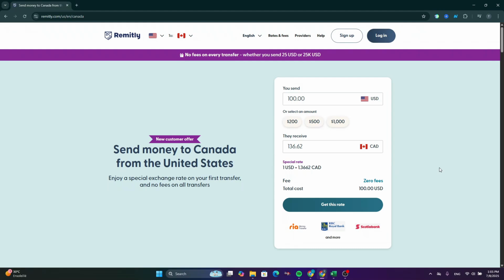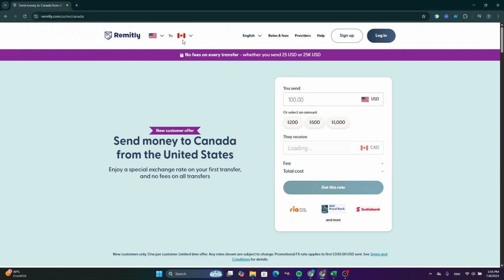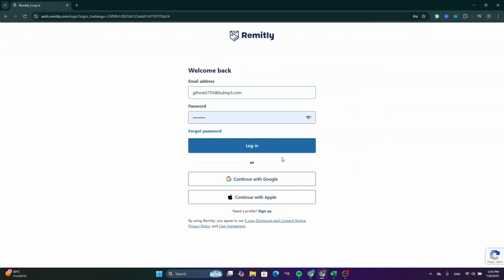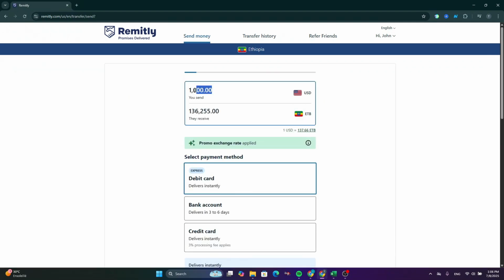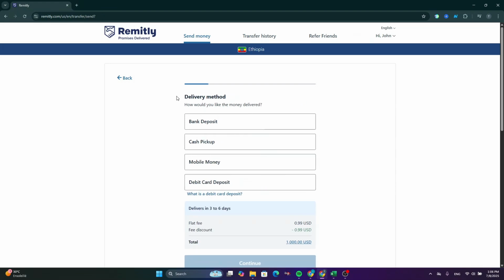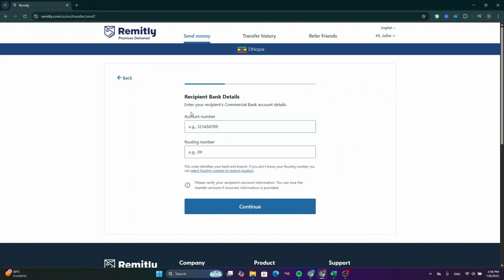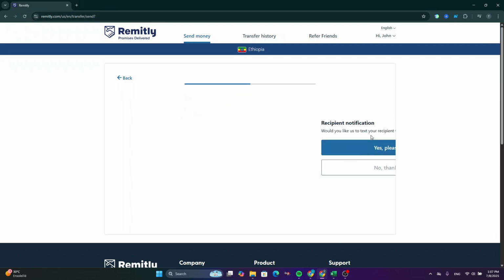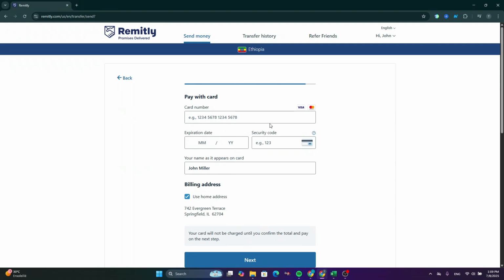NEW! How To Transfer Money From Usa To Ethiopia On Pc